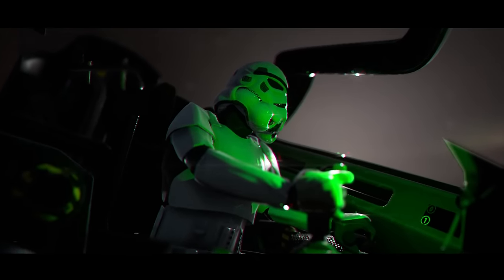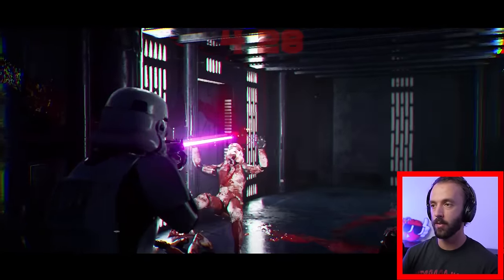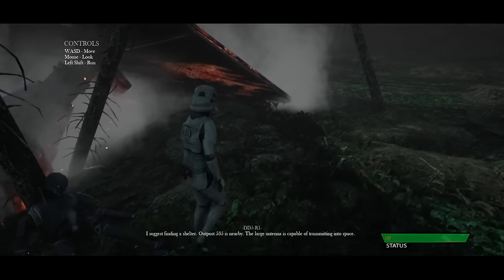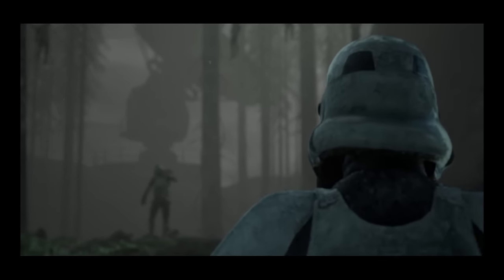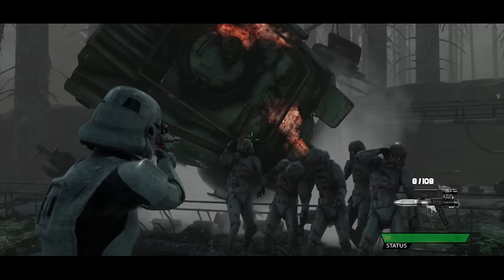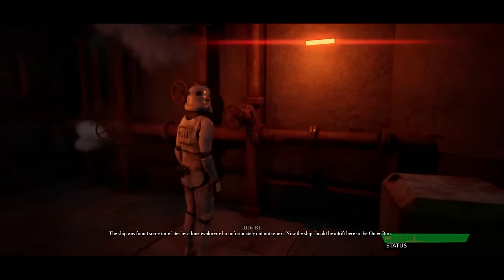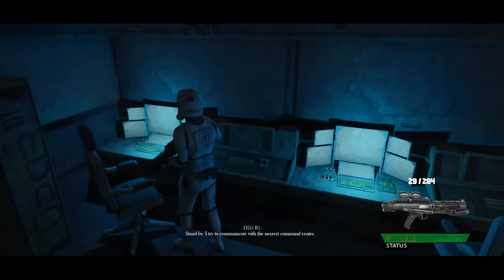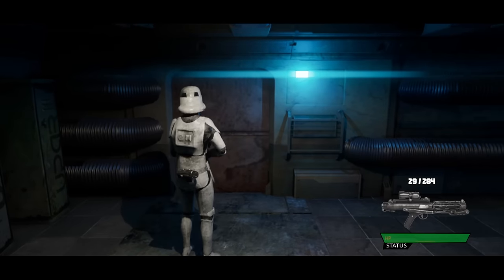Can I Survive this TERRIFYING Star Wars Horror Game?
We really need an official Star Wars horror game. For more Star Wars and Star Wars Gaming, stay bombastic 🕶️